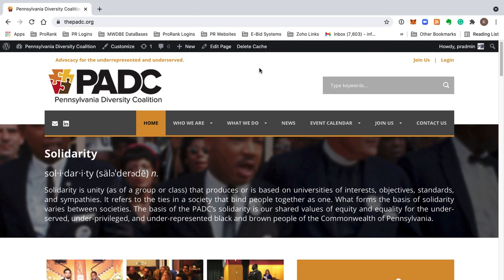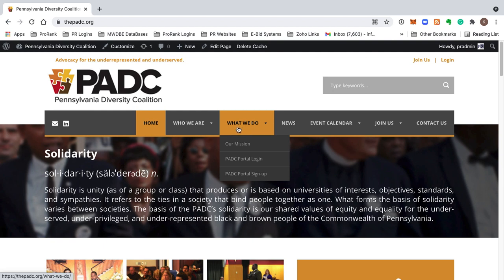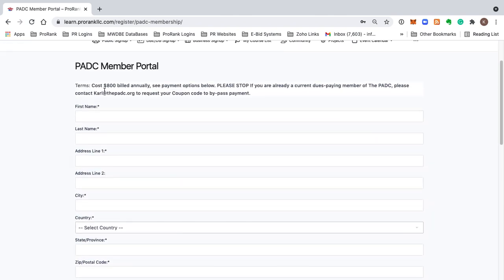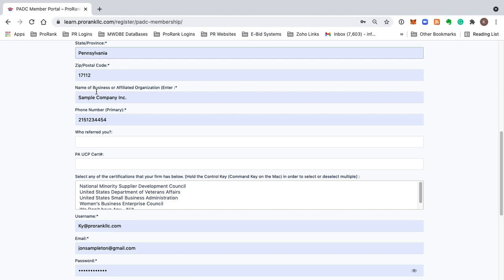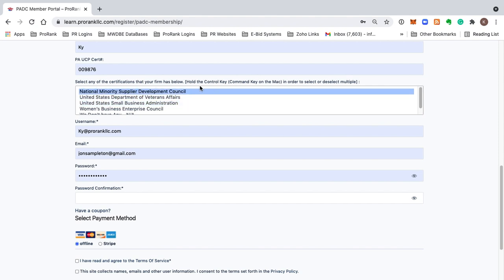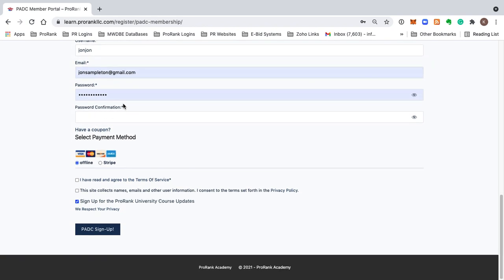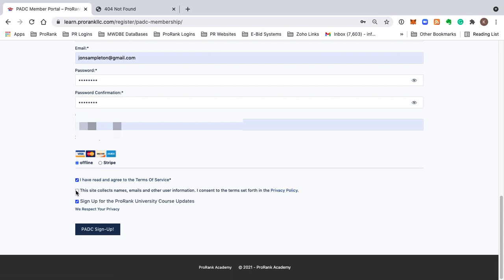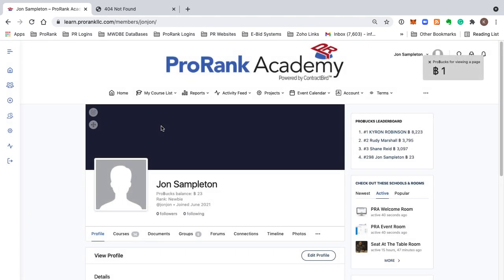1. PADC Member Portal Walk-Through On ProRank Academy - Sign-Up (4:29)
Please remember to switch your YouTube "screen quality settings" to HD for the best experience when viewing this video series! The full 5 part video series can be viewed

Part 1 of a 5 part walkthrough of The Pennsylvania Diversity Coalition (PADC) Member Resource Portal on ProRank Academy. The purpose of this video is to educate  PADC members about the virtual resources available through the PADC Members Portal.

This video provides a walk-through of how PADC members navigate to, and signup for the PADC Member Portal. Please see each of the contact links below for more information on how to join the PADC: